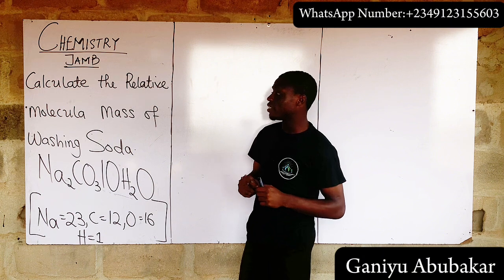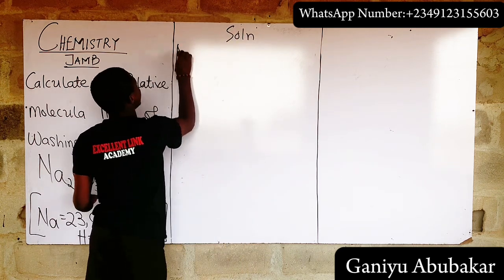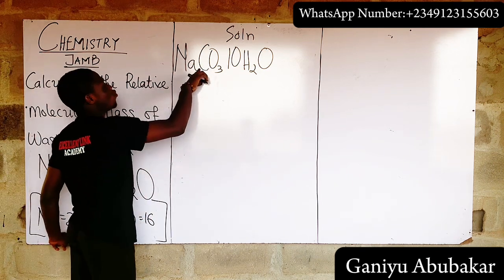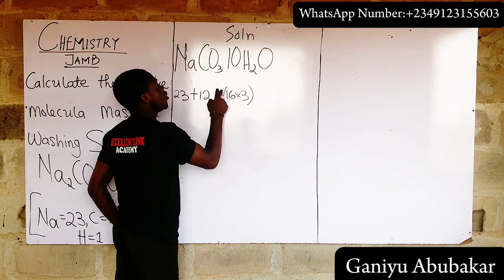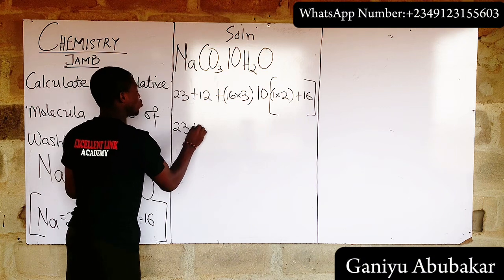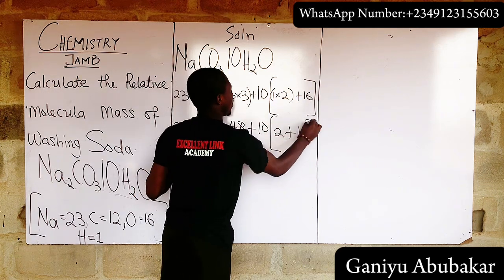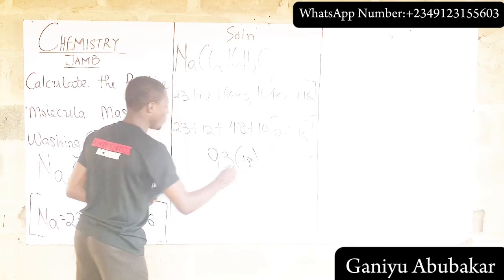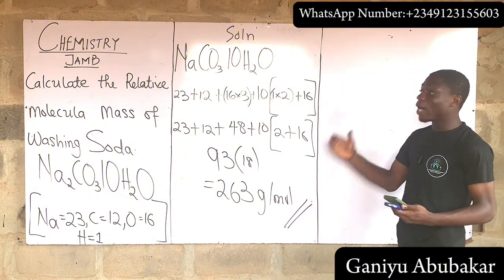HOW TO CALCULATE THE RELATIVE MOLECULAR MASS OF A COMPOUND | JAMB PAST QUESTIONS | WELL EXPLAINED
Are you preparing for JAMB Chemistry exam and struggling to understand how to calculate the relative molecular mass of a compound? This video tutorial is designed to help you grasp the concept of relative molecular mass and its application in chemistry calculations. Using JAMB past questions, we will break down the steps involved in calculating the relative molecular mass of a compound, making it easy for you to understand and apply in your exams. You will learn how to use the periodic table and atomic mass units to calculate the molecular mass of a compound. This video is perfect for students who want to improve their chemistry skills, especially those preparing for JAMB 2023. Our chemistry tips and exam tips will help you to revise and prepare for your chemistry exam with confidence. So, if you want to learn how to calculate the relative molecular mass of a compound, then this video is for you. Watch to the end and take your chemistry skills to the next level!

Need tutor ?
Send me a direct message to my WhatsApp